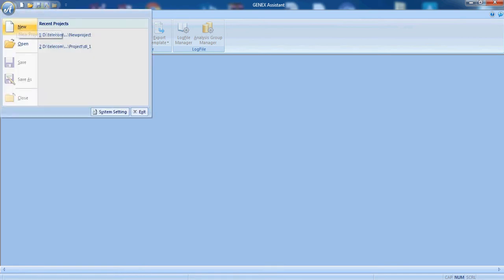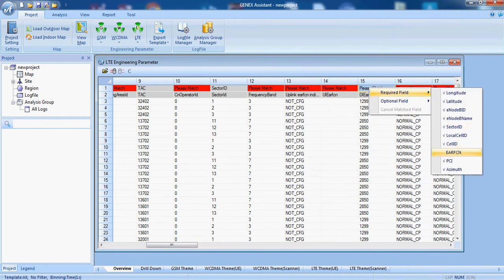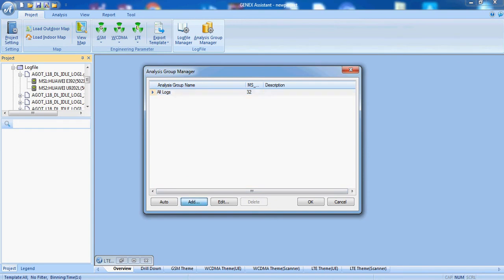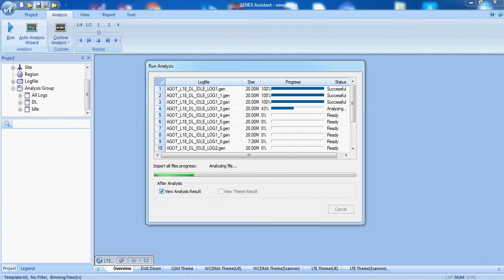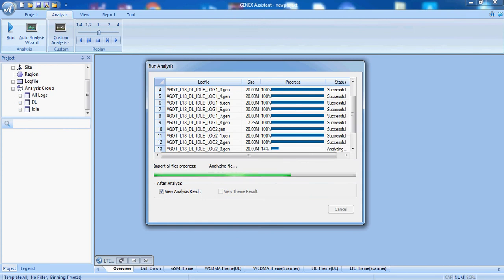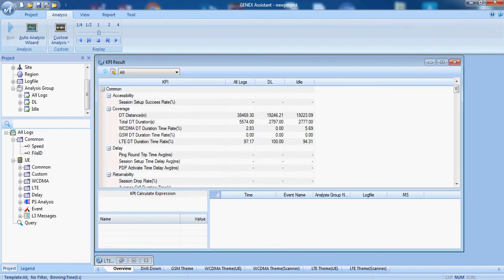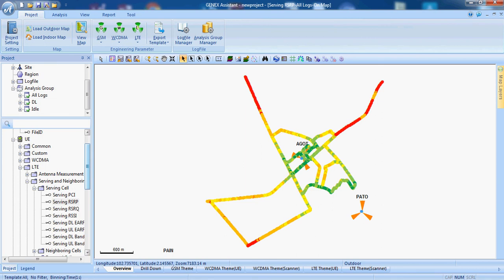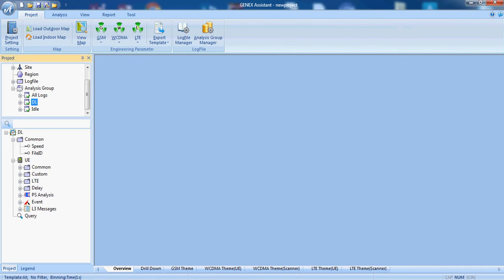GENEX Assistant Lecture 1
A video which tells us about the Genex Assistant.GENEX Assistant is excellent software tool for Post-Processing 2G & 3G Drive Test Data.